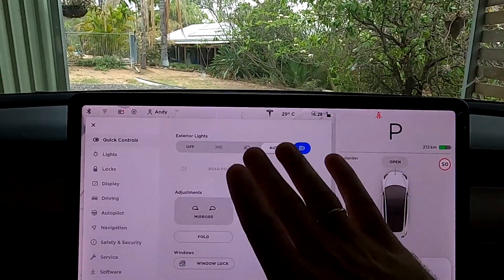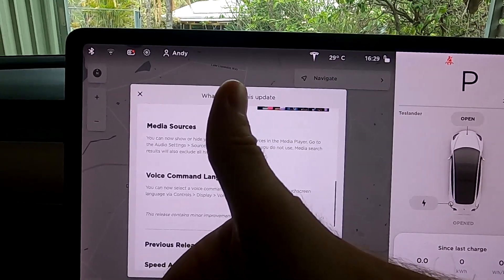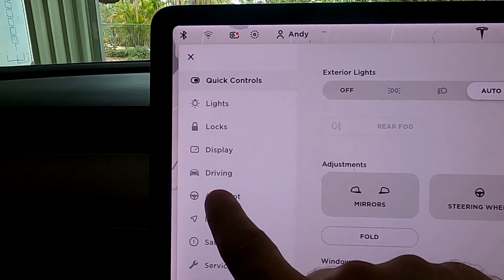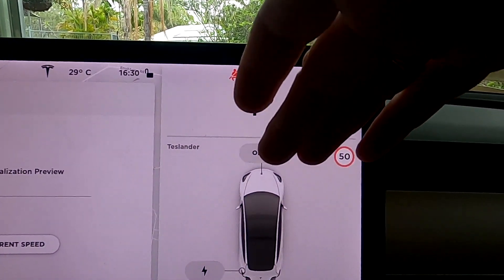EP398 - Tesla's new Set Speed Mode. I used it for the last 2 weeks.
It's been a while since Tesla rolled out 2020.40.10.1 and I had some time to test the new Sped Set function and do a comparison and test for both options.

(Thank you very much to everyone who have used it so far!)

and product

Diamond Energy - 100% renewable power for your house, EV and PHEV.
Get a $35 credit when you change your energy provider to Diamond Energy.